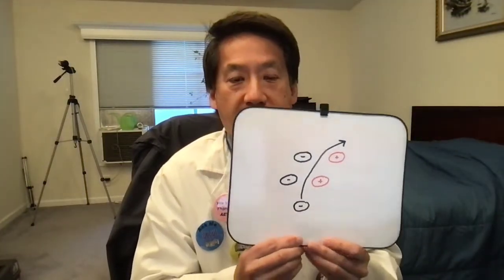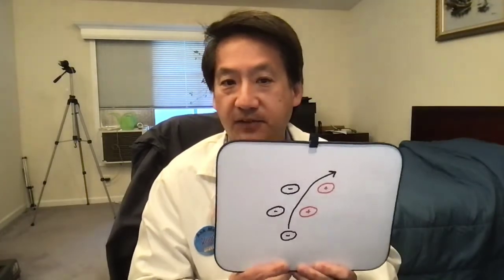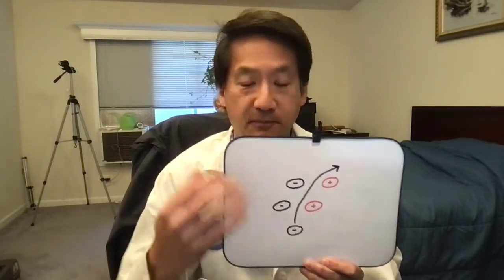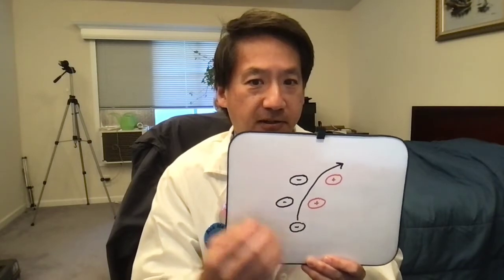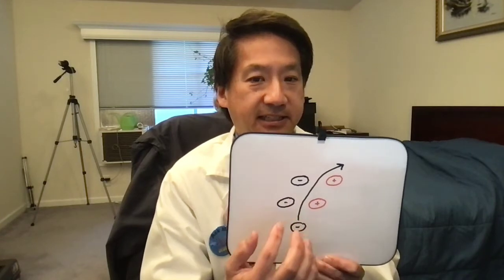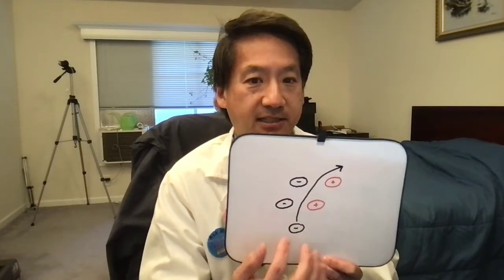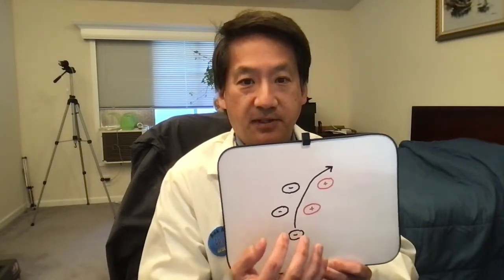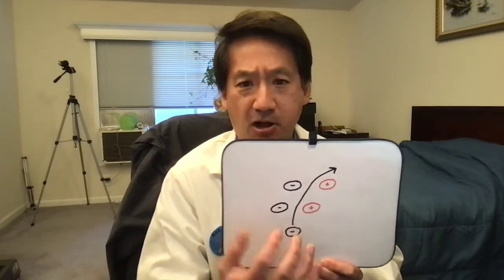How Magnets Work - Physics in 5 minutes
How do magnets work? This will be explained in less than 5 minutes by showing you what is actually inside a permanent magnet and what the magnetic field consists of and why we feel magnets being deflected towards or away from each other.

You can also read about this magnetic theory in my paper:
It is just 8 pages, contains no math and gives away one of the greatest mysteries of the universe.

PLEASE ALSO CLICK ON THE LIKE BUTTON!